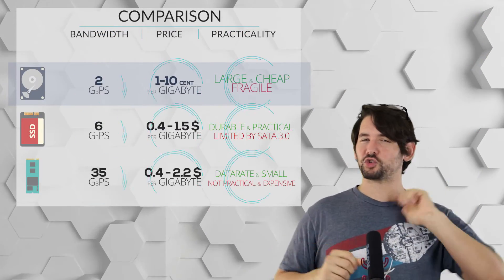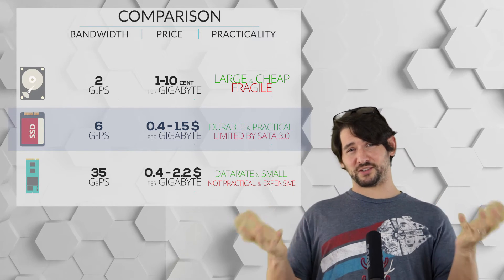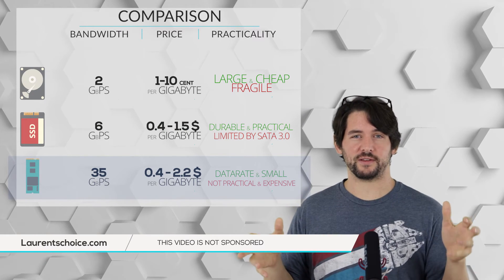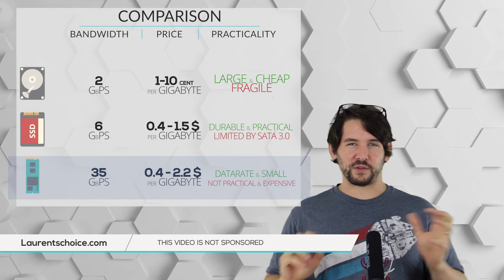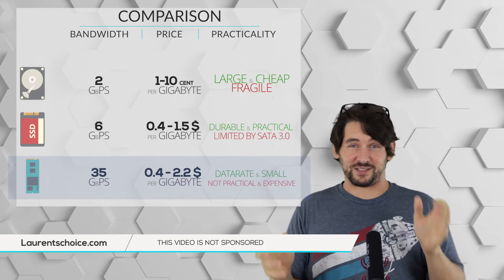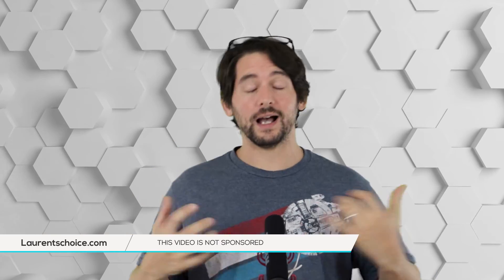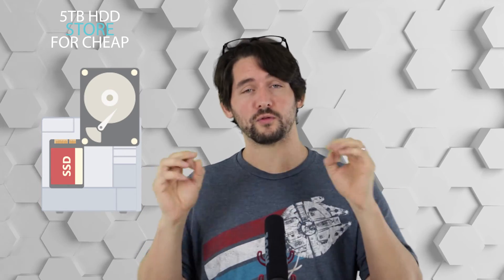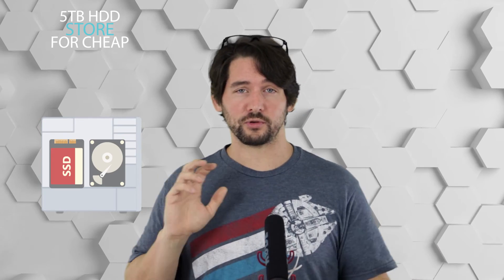Data Storage Evolution (HDD vs SSD vs M.2 SSD)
Hard Disk Drives, Solid State Drives or the new M.2 SSD (Solid State Drive)?
The rapid evolution of your PC's data storage.
Their Origin, their inner-workings and their cost, 10 minutes to cover it all and to find out what is best solution(s) for your computer!
Warning: French accent may apply!